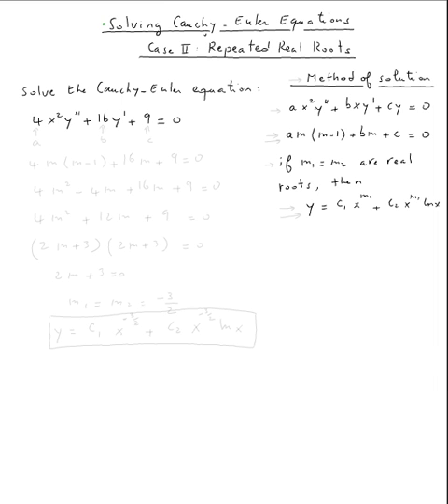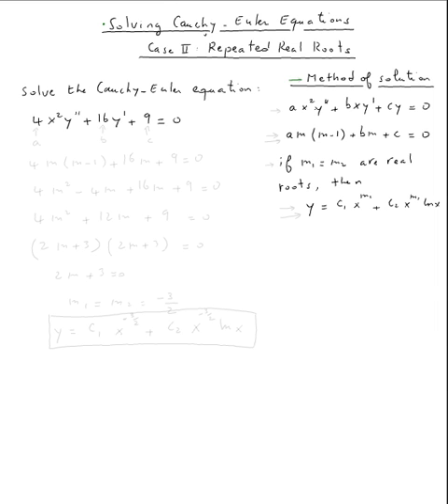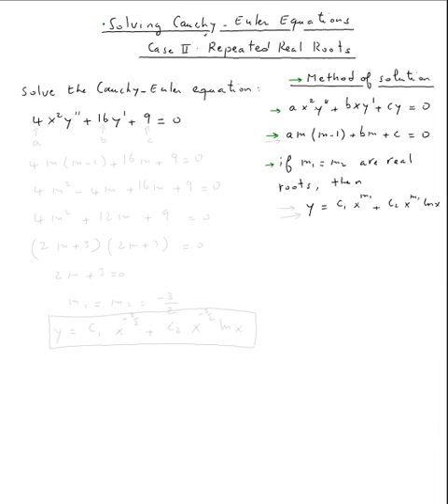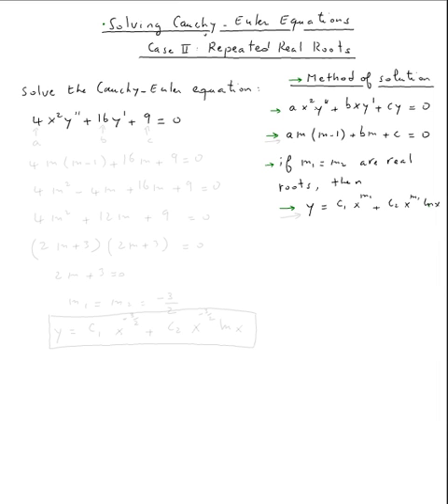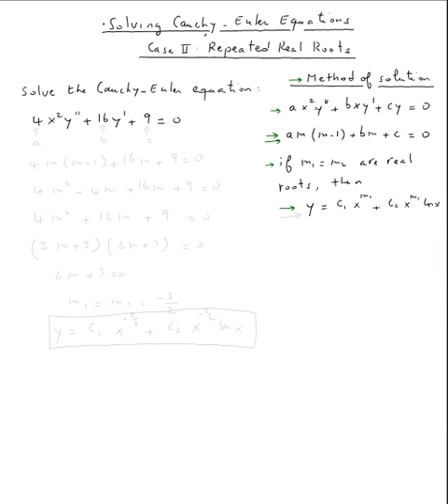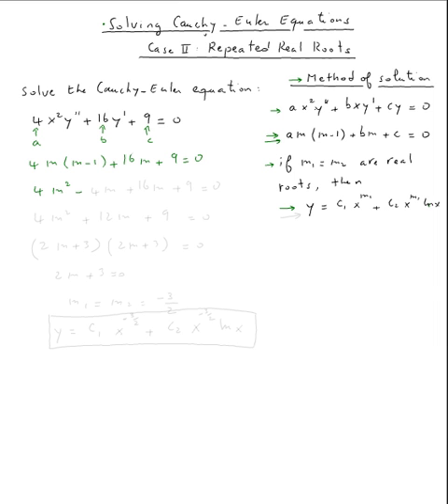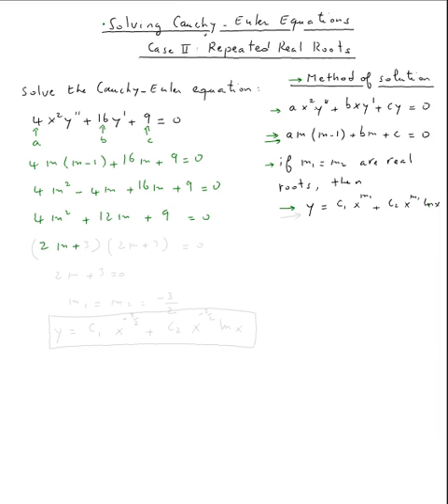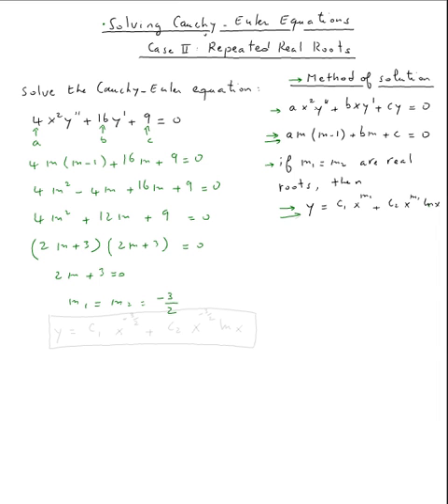Cauchy Euler equations (repeated real roots)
Cauchy Euler equations (repeated real roots) by Abdellatif Dasser - -
Valencia College Math Help 24/7